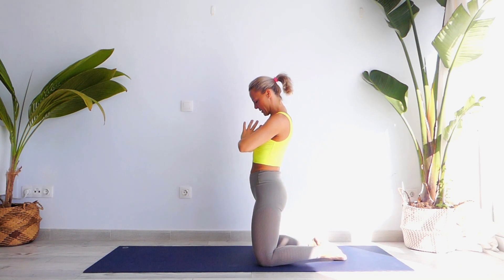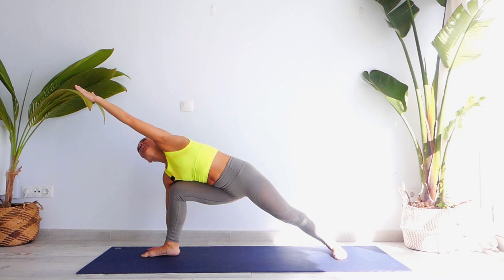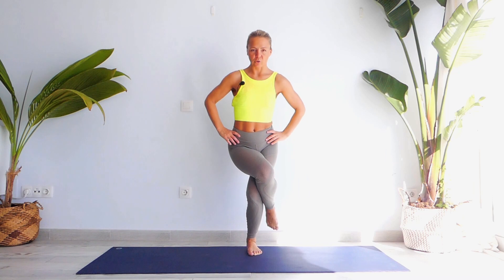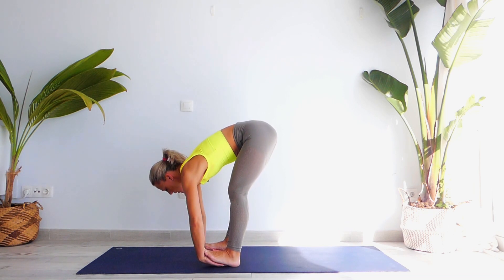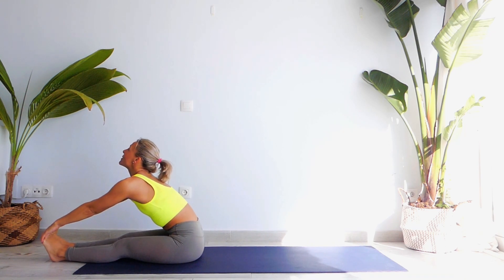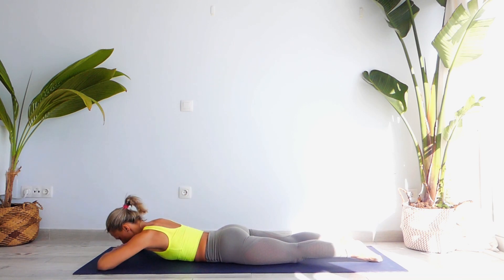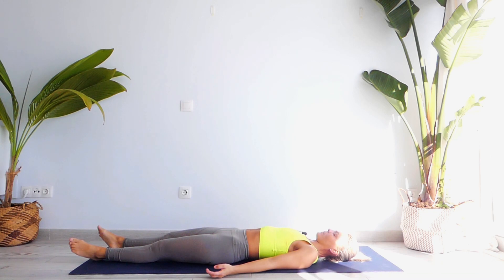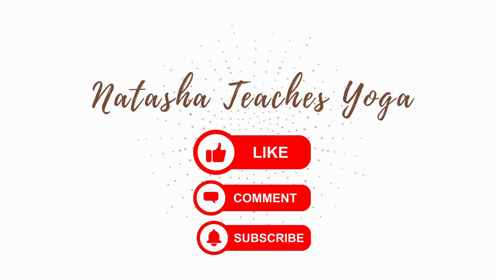Hatha Yoga | Traditional Yoga Practice | Challenge (All Levels) | Day 6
🌟 Welcome to Day 6 of our Hatha Yoga Traditional Practice 10-Day Challenge! 🌟

Today, we delve into the theme of flexibility—both in body and mind. As we flow through a sequence of gentle stretches and deepening poses, we'll embrace the fluidity of our practice and the expansiveness of our potential.

From Forward Folds to Pigeon Pose, each asana encourages us to release tension, let go of resistance, and surrender to the present moment. Through mindful movement and conscious breath, we'll gradually open up tight areas, inviting in a sense of ease and spaciousness.

As we explore the edges of our flexibility, we're reminded of the beauty of imperfection and the power of self-compassion. Each stretch is an opportunity to meet ourselves exactly where we are and to honor the wisdom of our bodies.

So join us as we stretch beyond our perceived limitations, as we embrace the freedom that comes from embracing our inherent flexibility.

Roll out your mat, breathe into the spaces that need your attention, and let's flow into Day 6 with openness and grace.

All the information provided by 10 Minute Yoga at this channel and associated videos are designed to educate the general public on health care and medical issues that may affect their daily lives. Nothing in the content or products should be considered, or used as a substitute for medical advice, diagnosis, or treatment. The information provided by 10 Minute Yoga and associated videos cannot be used to make a diagnosis or treat any health condition. This website contains general information about medical conditions and treatments. The medical information on this channel is provided “as is” and none of the information provided represents or warrants that any particular service or product is safe, appropriate, or effective for you. If you think you are suffering from a medical condition, please seek immediate attention. Please use this information at your own risk. 10 Minute Yoga is not responsible directly or indirectly for any issues that may arise from the content shared on this channel.